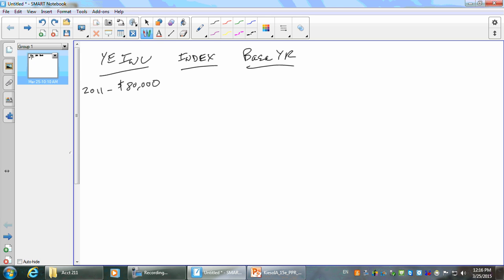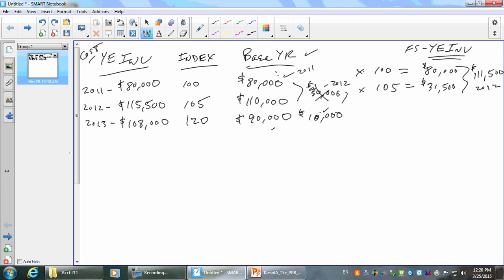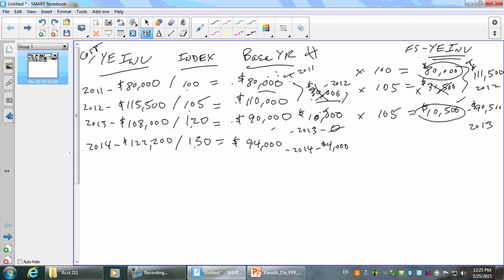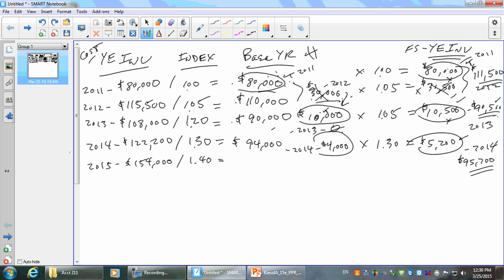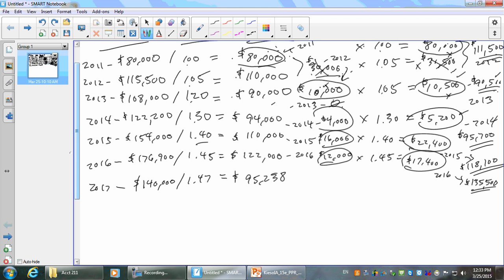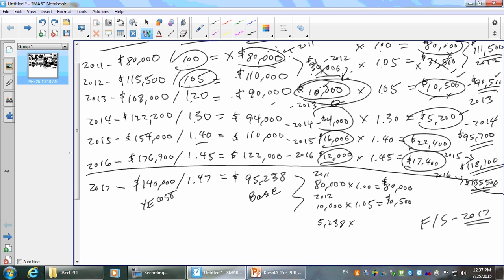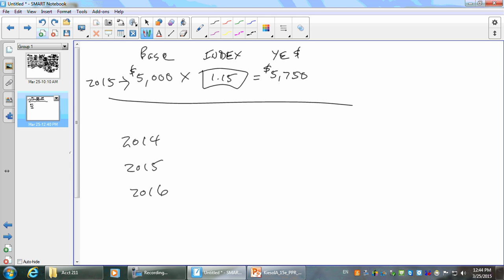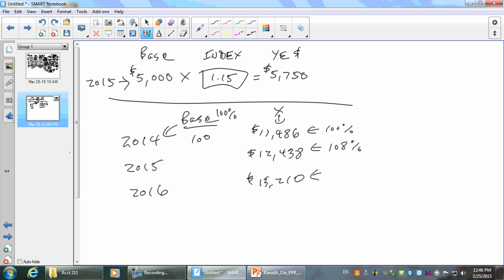March25 1257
Description